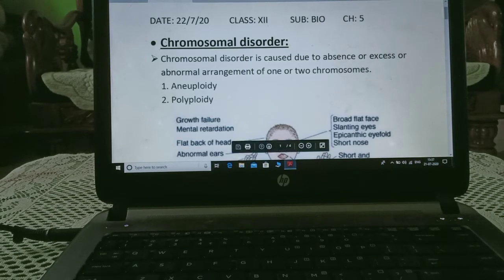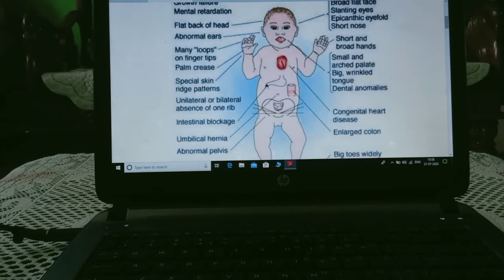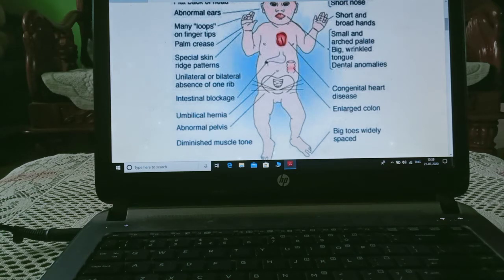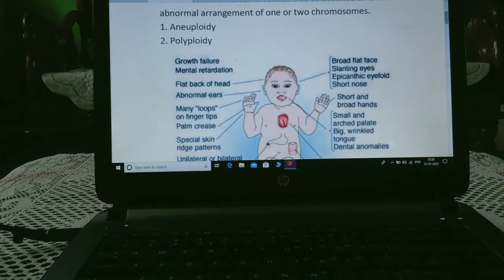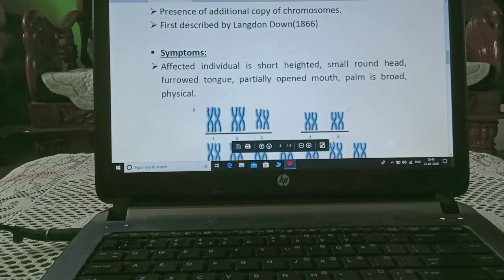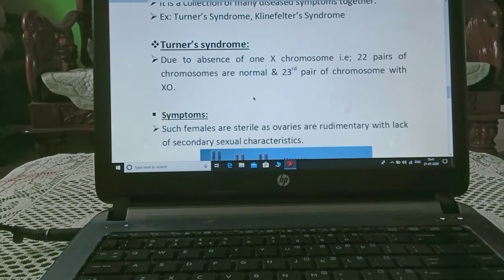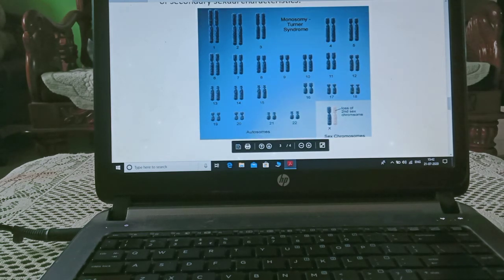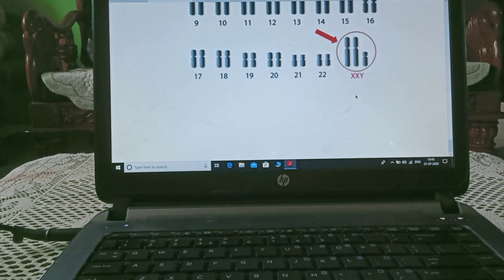Std - 12 (ENG) Sub - Biology, Ch - 5. Principles Of Inheritance and Variation Part 14 by Renu M.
This video contains Chromosomal Disorders (Down's Syndrome, Turner's Syndrome & Klinefelter's Syndrome).

વંદે માતરમ,
પ્રીય વાલીશ્રીઓ,

Vande Mataram,
Dear Parents/Guardians,